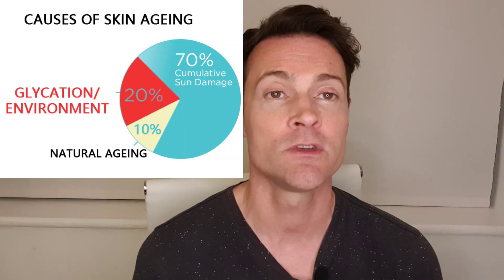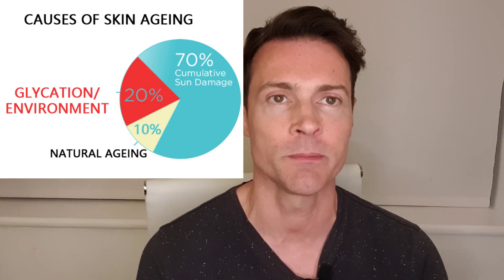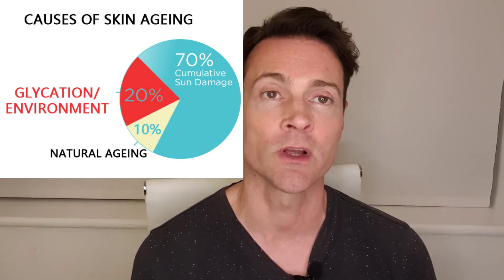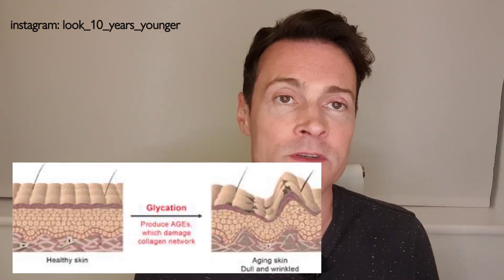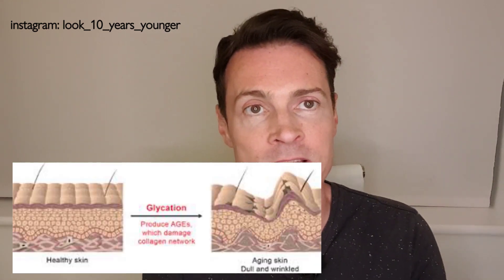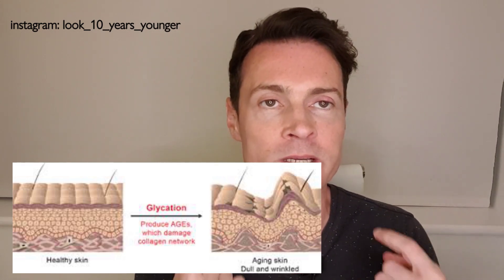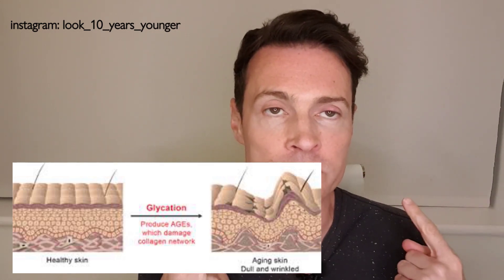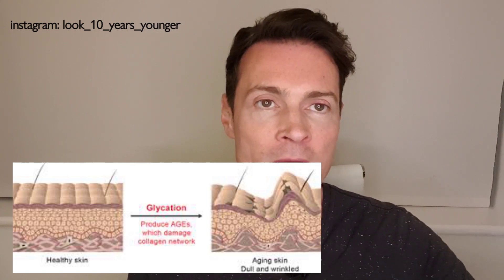Glycation Explained/ WHY SUGAR CAUSES WRINKLES & ACCELERATES AGEING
GLYCATION EXPLAINED/ WHY SUGAR ACCELERATES AGEING// The best anti-ageing skincare & sunscreen is not enough to slow the ageing process - you also need to understand skin glycation and how it causes wrinkles. Eating sugary foods and using certain cooking methods create A.G.E.'s (harmful molecule compounds) which attack collagen. I explain how this can be avoided with an anti glycation diet/ low sugar diet.

L Carnosene

Total Sweet 1kg bag on Amazon, around £10

Thankyou!